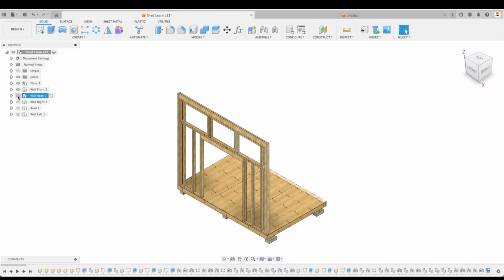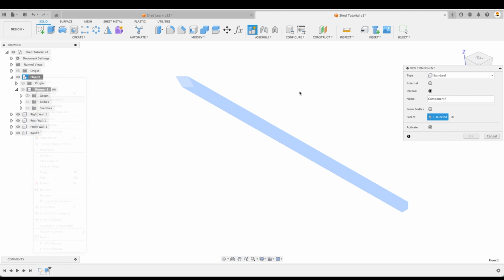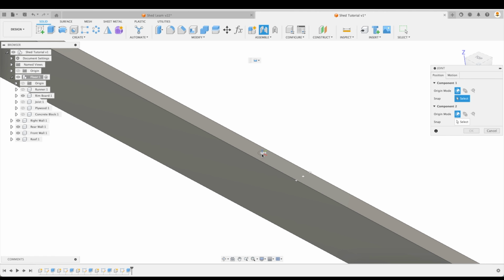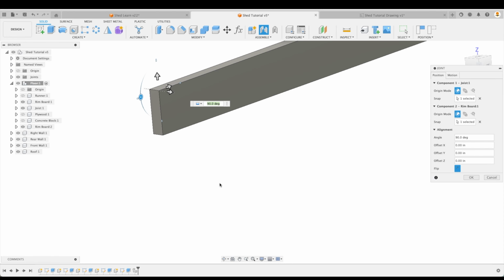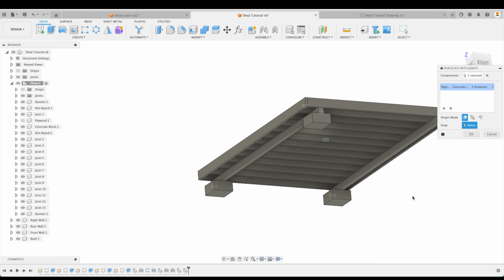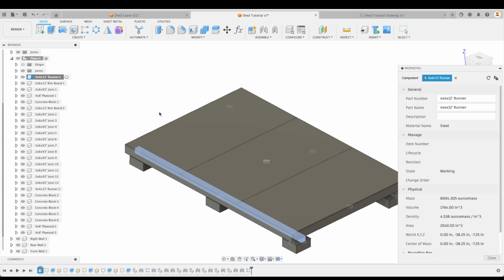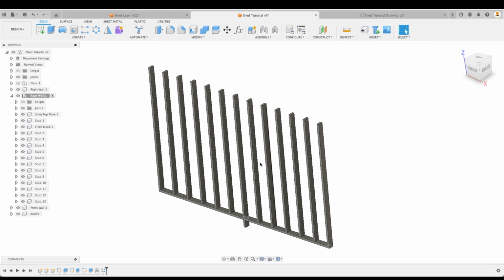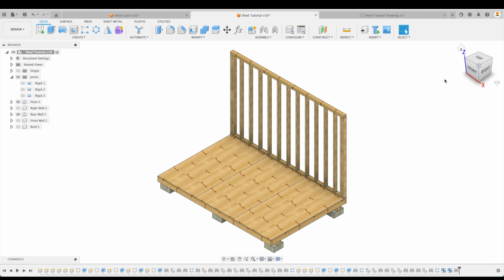Autodesk Fusion 360 - Part 1/4 - Model and Assemble a Shed - Intermediate/Advanced (2023)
Free tutorials, reference tools and the full Learn It! course library

Part 1 of our Autodesk Fusion shed series teaches proper workflow for complex assemblies by modeling and assembling the floor and back wall of a 12 x 8 foot shed. We plan the subassemblies first, model each lumber part as its own component, and assemble everything with joints to the master origin. Along the way you'll see why mirroring identical parts messes up your parts list (and why copy and paste doesn't), pattern joists at 12 inches on center, drive overhangs with parameters, place blocks with Duplicate With Joints, name parts for the home center, and set physical materials so the weight is real. Then we build the rear wall, lock it with a rigid group, and joint it to the floor.

CAD/CAM Glossary (component, joint, rectangular pattern, bill of materials, rigid group, physical material and more)

CHAPTERS
0:00 Start
0:37 Plan your subassemblies
3:17 Model our floor components
8:52 Assemble the rim boards
11:39 Why not mirror identical parts?
14:17 Copy and paste instead
15:32 Hang and pattern the joists
18:35 Runners and an overhang parameter
20:34 Assemble the concrete blocks
22:44 Assemble the plywood
23:41 Proper naming convention
25:36 Apply appearances and material properties
28:49 Model the rear wall
31:21 Assemble the rear wall
35:48 Rigid groups
36:36 Joint the rear wall to the floor